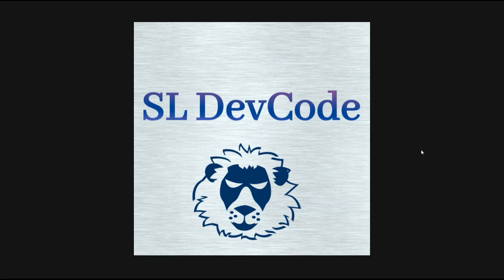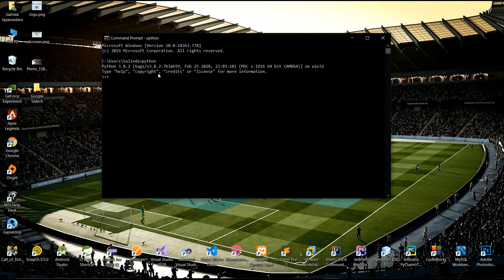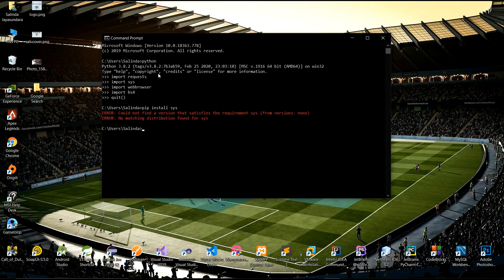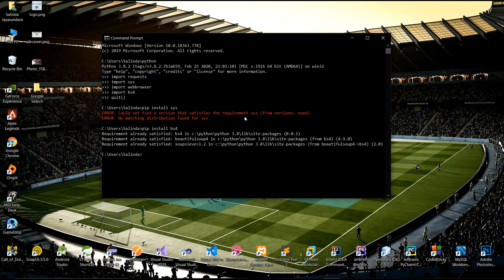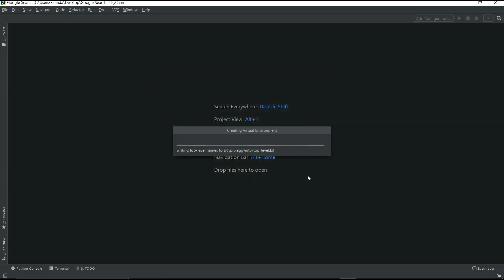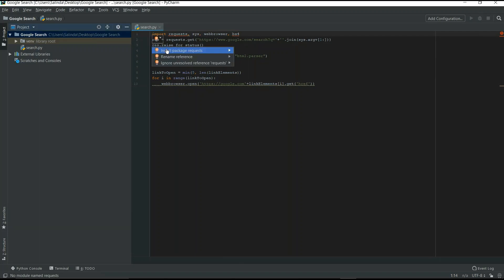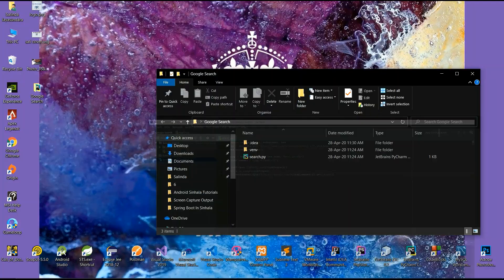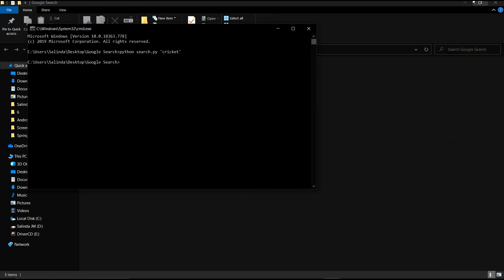Python Tutorials & Projects 01 - How to create google searcher within 05 minutes using python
Hello... 💻

In this video I have talked about how to create google searcher within 05 minutes using python. This is 10 lines code. I Hope you enjoyed this video.